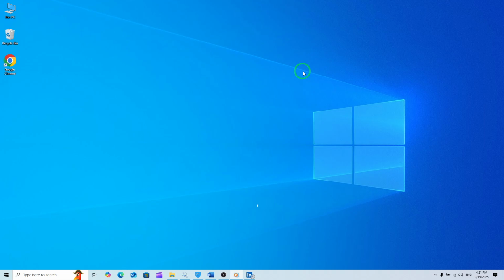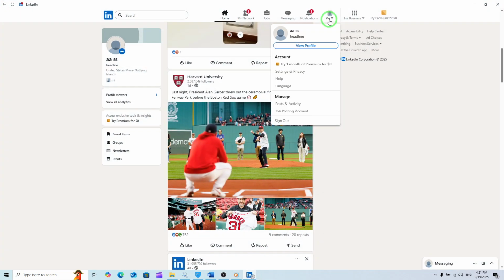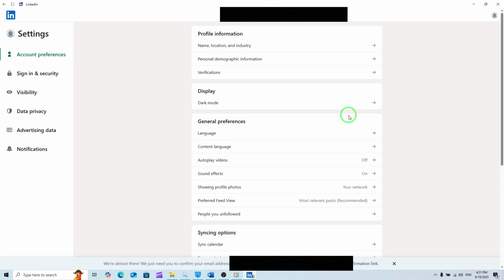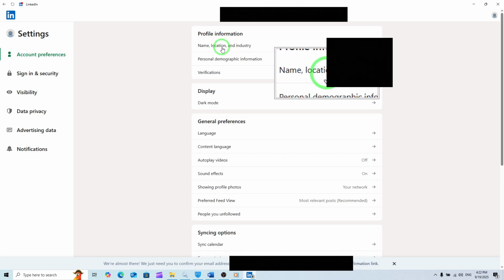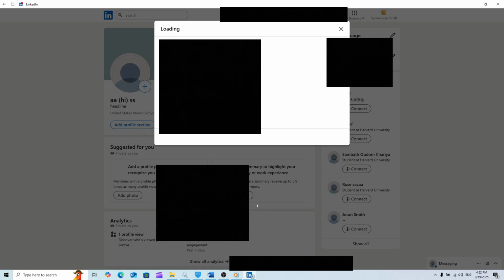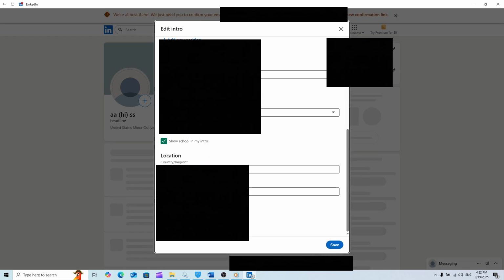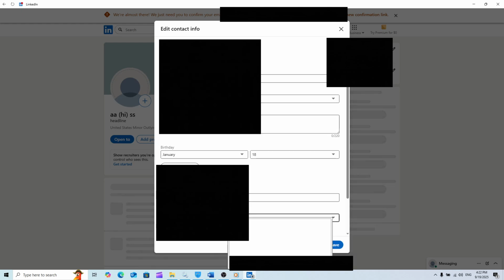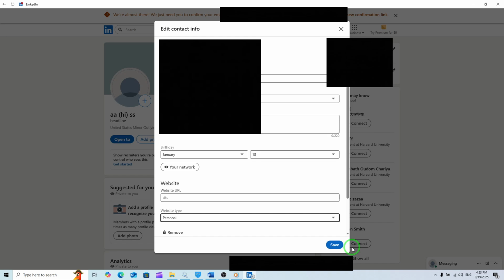How To Make Website Type As Personal On LinkedIn App On PC (New Update)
Learn how to set your website type as Personal on the LinkedIn app for PC with the latest update. This quick guide will walk you through the exact steps so you can update your LinkedIn profile easily.

1. Open LinkedIn app

2. Click on Me icon at the top right corner

3. Enter to Settings and privacy, then Account preferences

4. Under Profile information, click on Name, location, and industry

6. Find the website you want, choose Personal as website type

7. Click Save-

Chapters:
00:00 Intro
00:12 Soultion
01:05 Outro